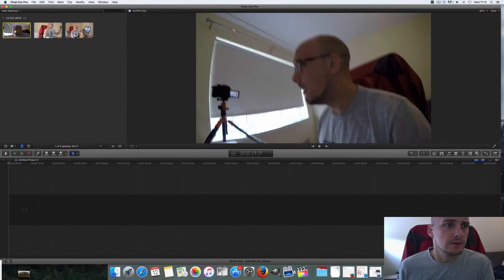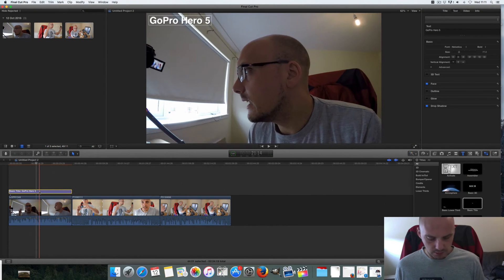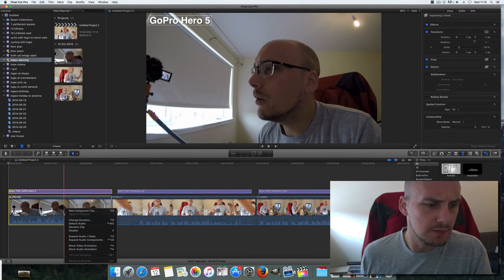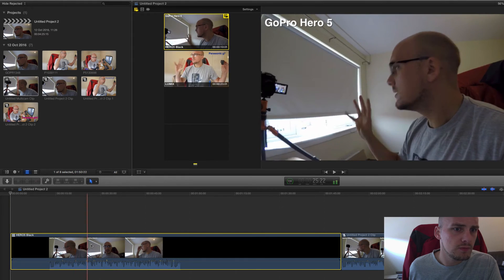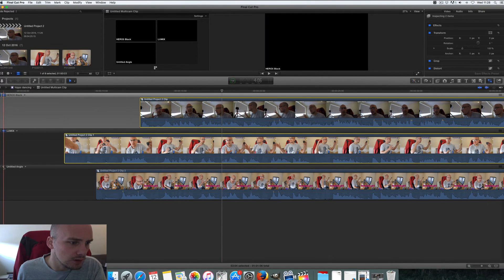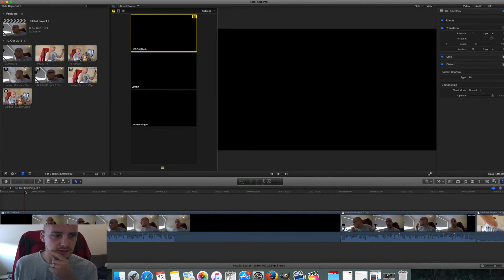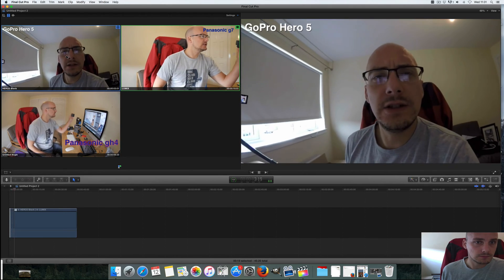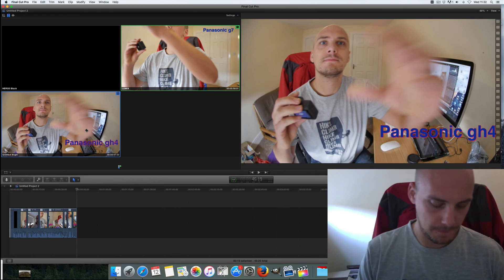Final Cut Pro X Multicam Editing (Tutorial)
this is a "How To" Final Cut Pro X Multicam Editing (Tutorial)

Final Cut Pro X features  Multicam editing which was heavily missed upon launch. Here's a walkthrough of how Multicam editing works and how you can do it yourself!